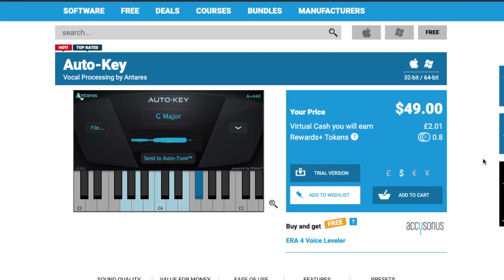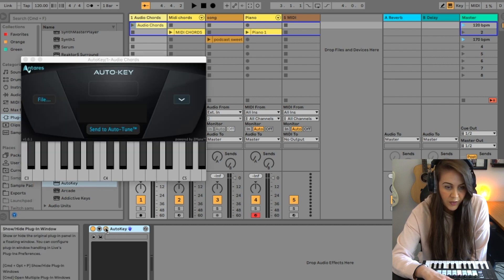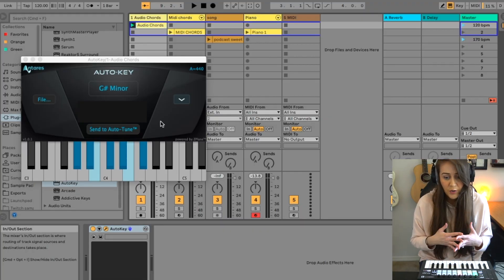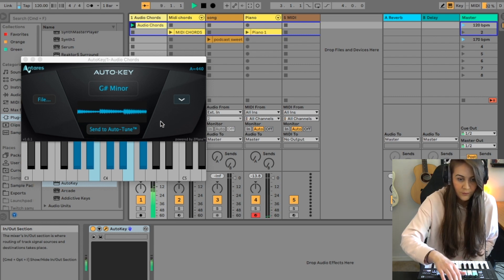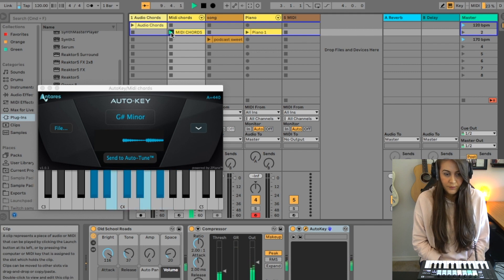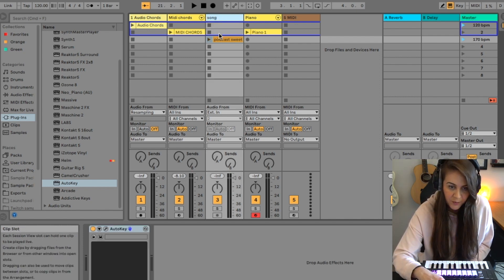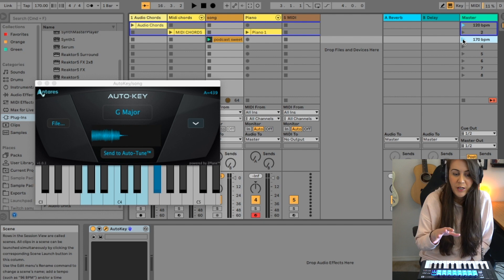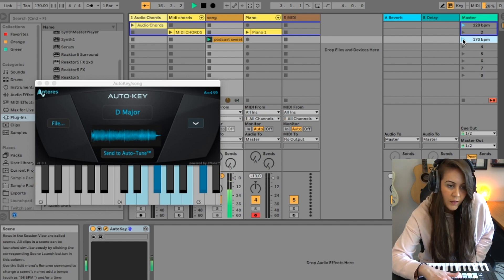HOW TO FIND THE KEY OF A SONG OR SAMPLE ON ABLETON, FL STUDIO OR LOGIC PRO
This is the easiest way to find the key of a song or a sample. The daw that I use is ableton live 10, but you can do this on fl studio, logic pro x, and many other daws.

^ If you use my VIP link, DM me a link to your music on IG ! Love listening to new releases! :D

I have tons of FREE tutorials on my channel.

If you're interested in seeing more music related content you can here:

TWITCH (Type "Carrot" in chat when you stop by my stream so I know you came from youtube :)

Current Headphones
Headphones (more affordable)
External Hard Drive
Midi Keyboard
2nd Microphone (more affordable)